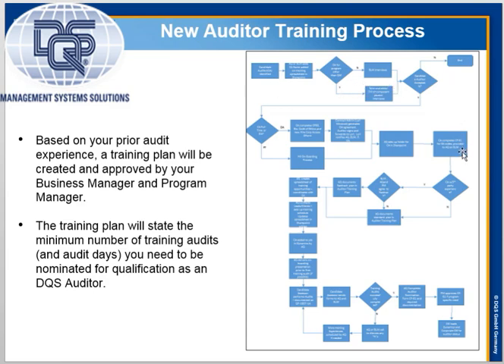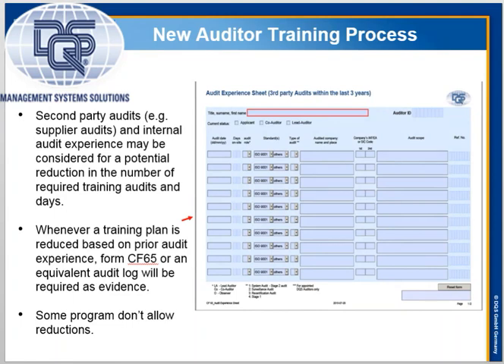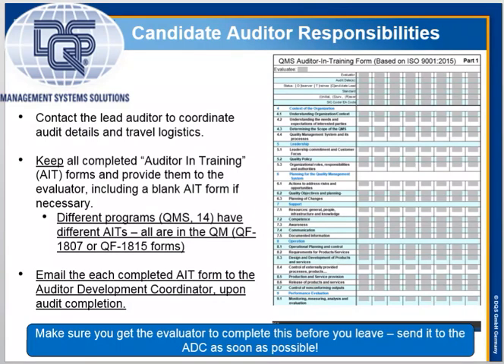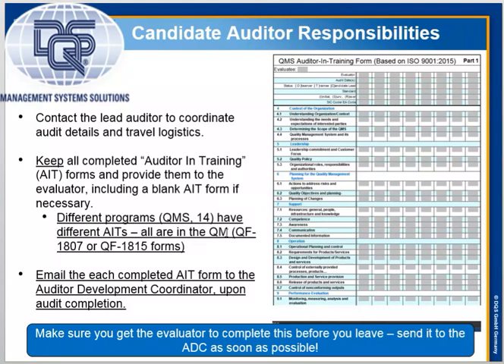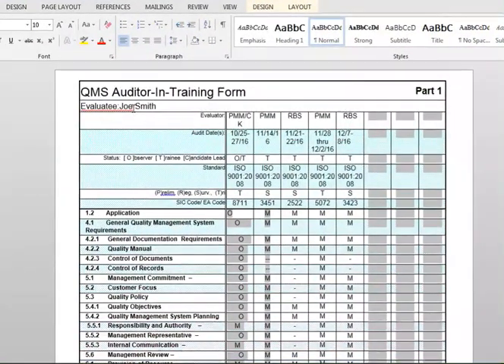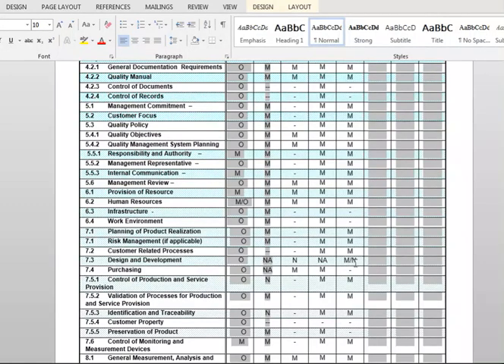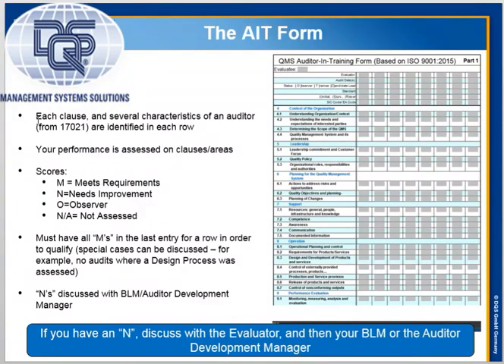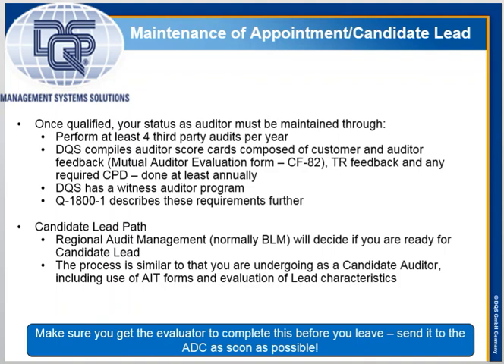On Boarding Part 4 Candidate Auditor Path Compressed